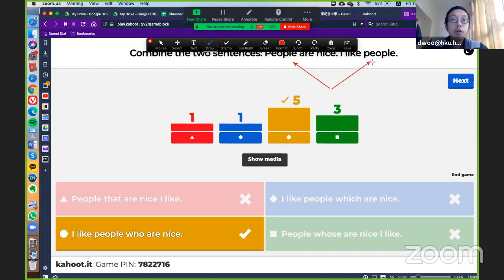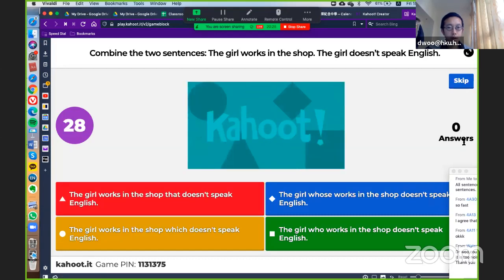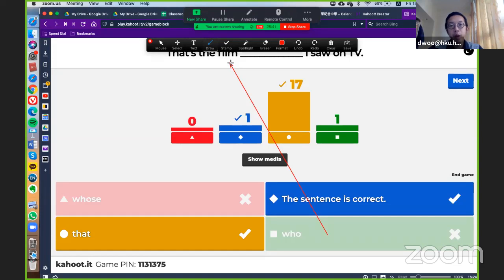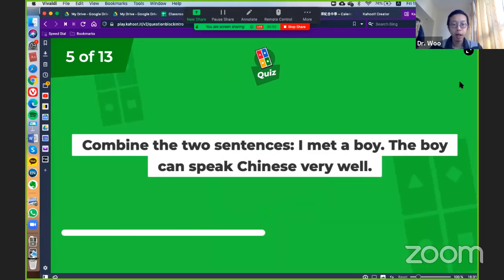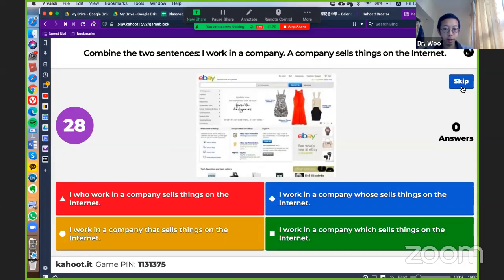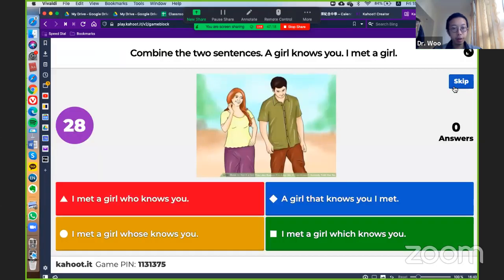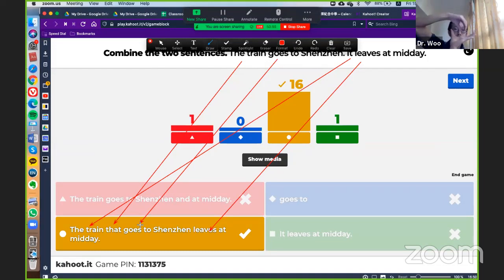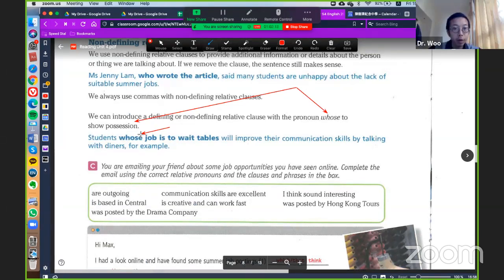Zoom Meeting 15.5.20: 4A Grammar: Defining and non-defining relative clauses